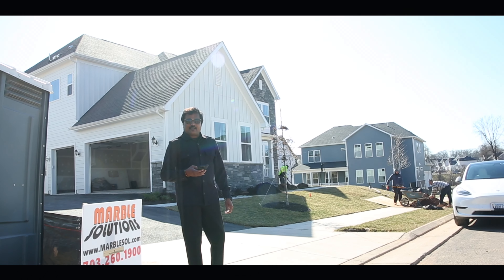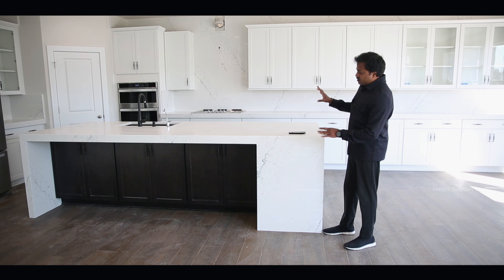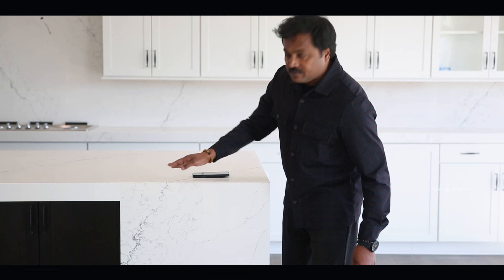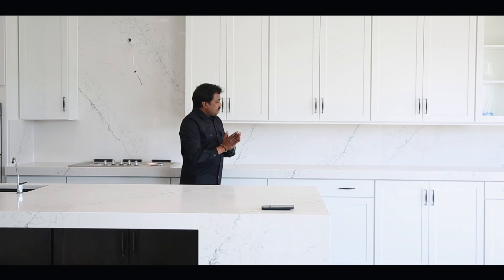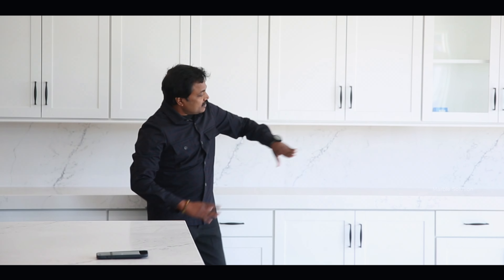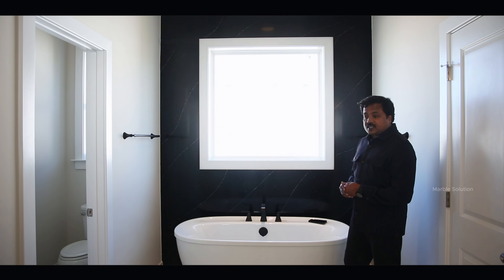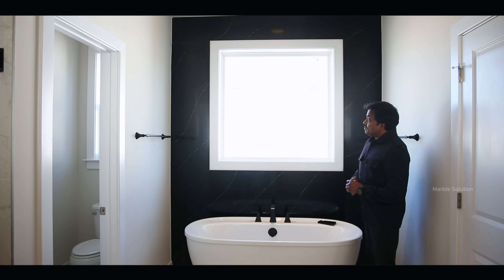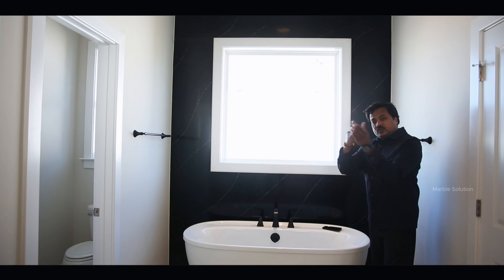Transforming Spaces: The Artistry of Marble Solutions with RK